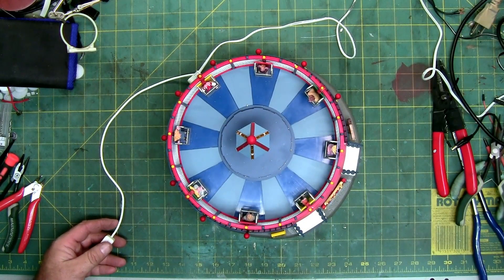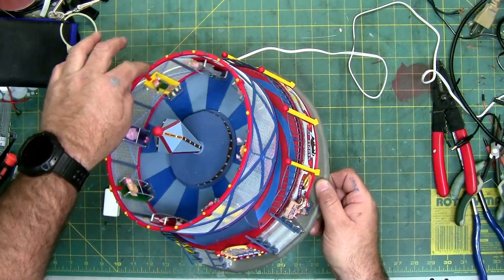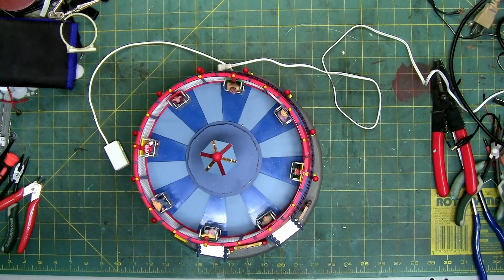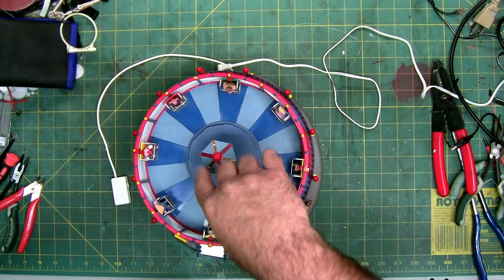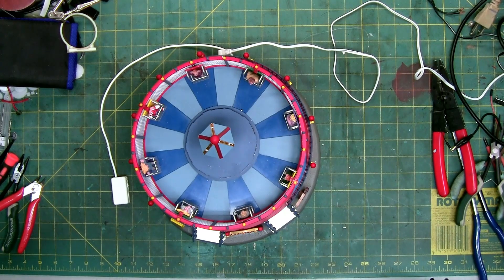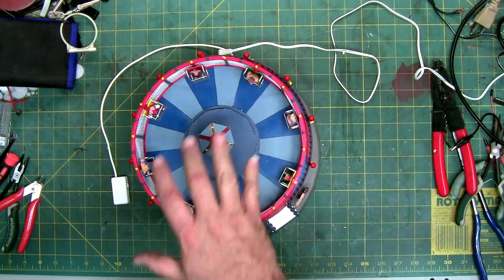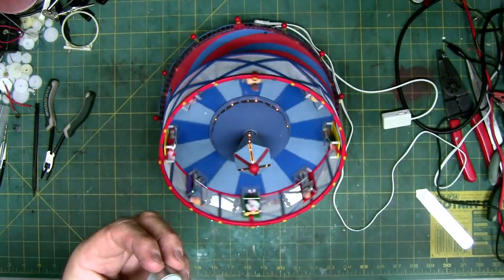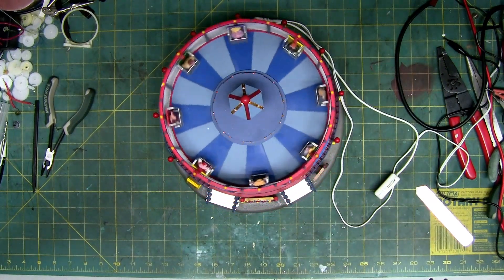Nothing works: How to quickly check if your motor has failed in most cases (Lemax)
A quick way to test if a motor has failed to a short. It works on most pieces with a rotating section. Electricity seeks its fastest way to source and a short is faster than going through all the other components within the unit which is why nothing works. When you rotate the piece it changes the short causing the unit to find a new path causing momentary functionality of lights sound and in some cases, the motor with spin on its own for a short period.
Make sure you do not force it if it will not move, some pieces have a gear box that cannot run backwards meaning the motion must be initiated be the motor and not the spinning part of the unit.

Motor that are commonly used:

Topoox 6 Pack DC 1.5-3V 15000RPM Mini Electric Motor
300CA motor
1.5V-6V Type 130 Miniature DC Motors
EUDAX Mini Generator Motors 3V-12V DC Electric Motor